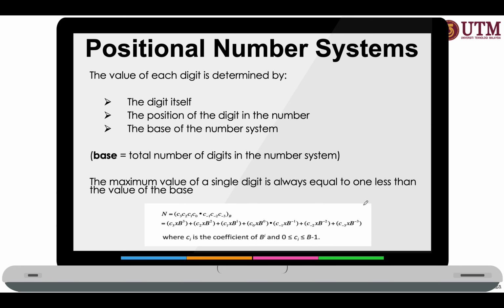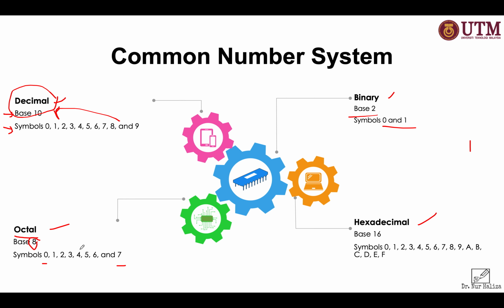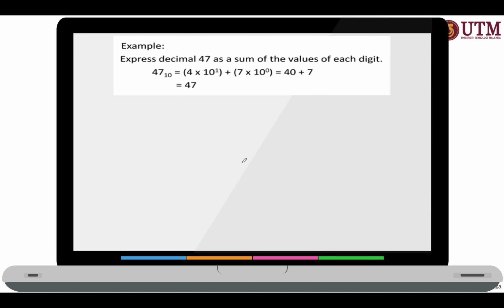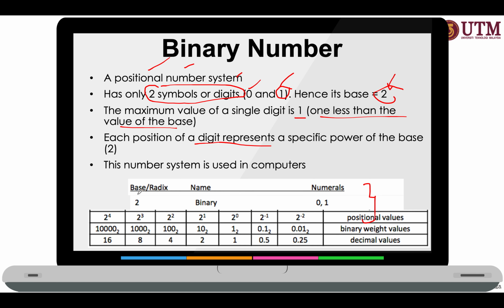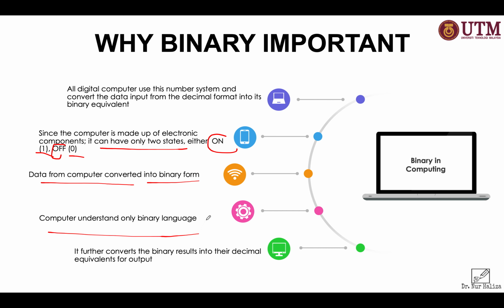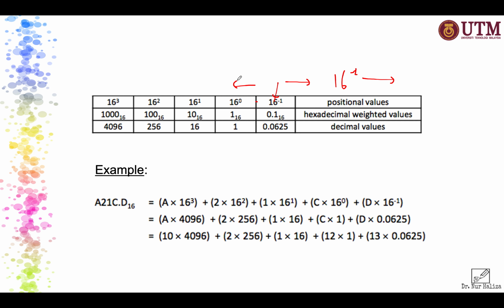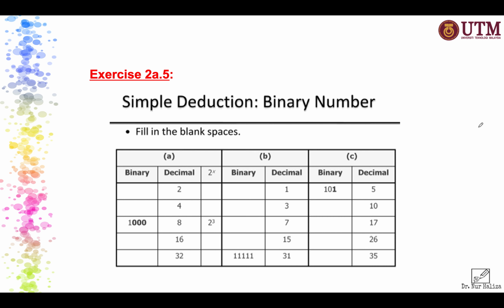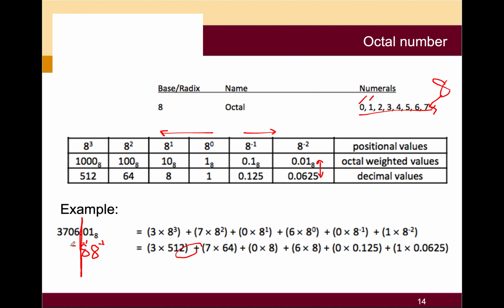Number System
Learn on decimal, binary, octal and hexadecimal